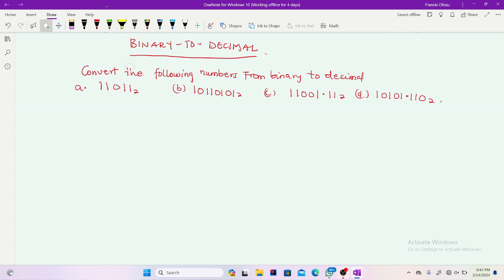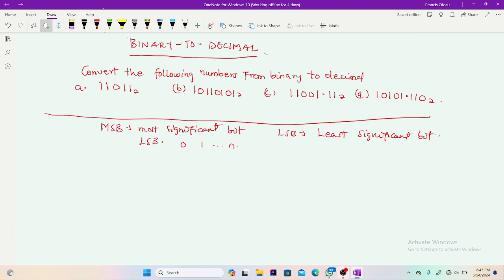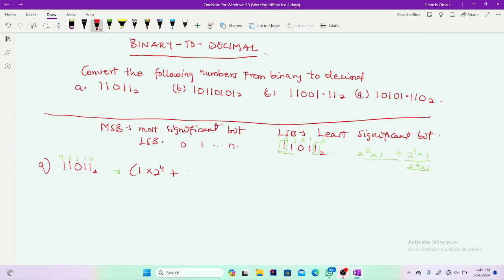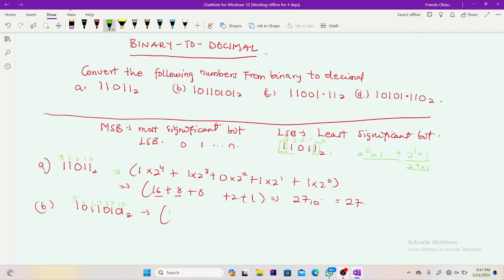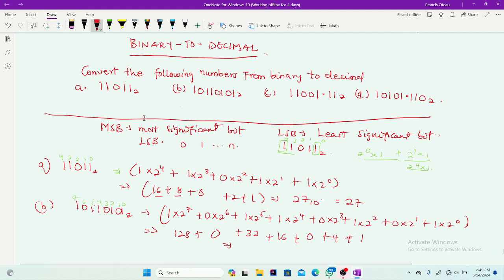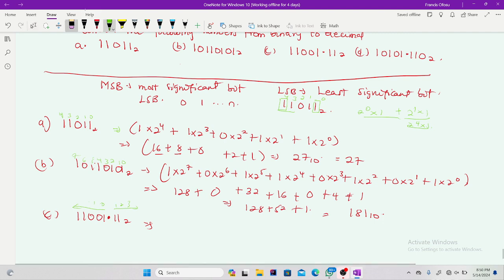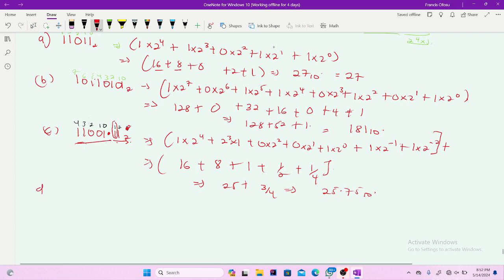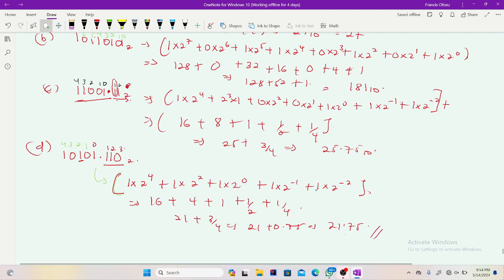Binary to decimal conversion with solved examples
In this video, we're unraveling the process of Binary to Decimal conversion, accompanied by solved examples to elucidate each step. Converting binary numbers to decimal is essential for understanding and manipulating binary data in various computational contexts. We'll explore the systematic process of converting binary digits to their decimal equivalents, considering the positional value of each digit within the binary number. Through a series of solved examples, we'll demonstrate how to apply this method to convert binary numbers of varying lengths into their decimal equivalents accurately. Join us as we navigate through the intricacies of Binary to Decimal conversion, empowering viewers with the knowledge to handle binary data effectively.